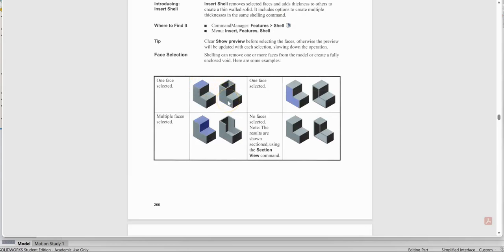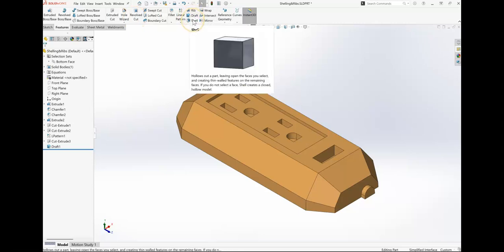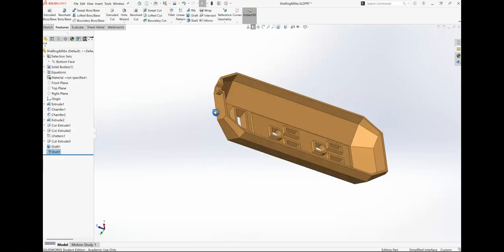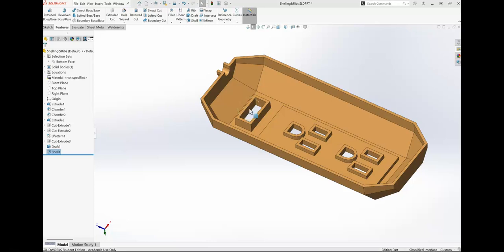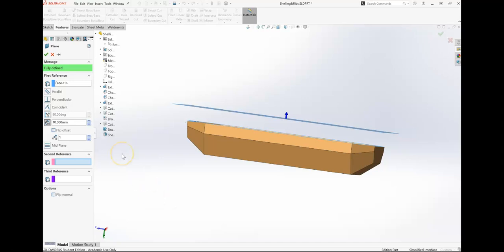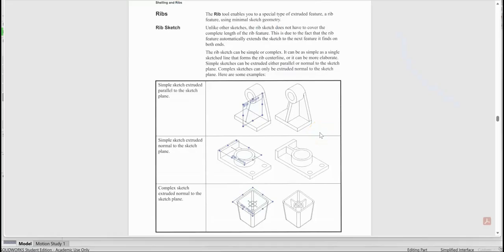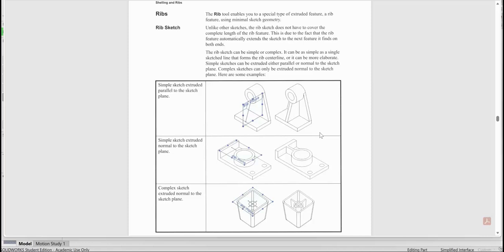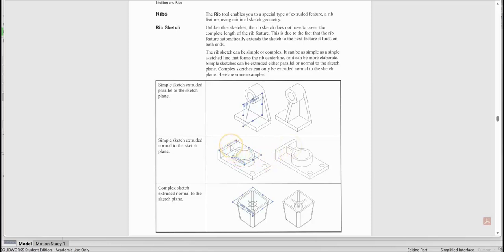L7 2 Shell, Ref Plane, Rib intro